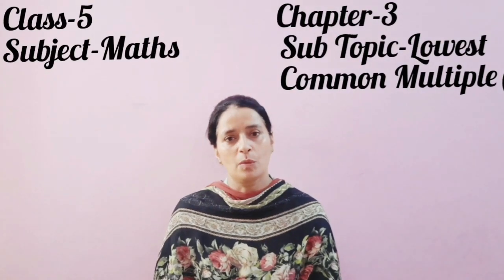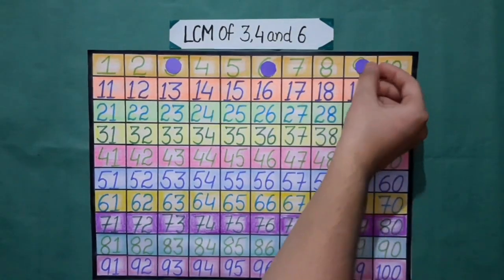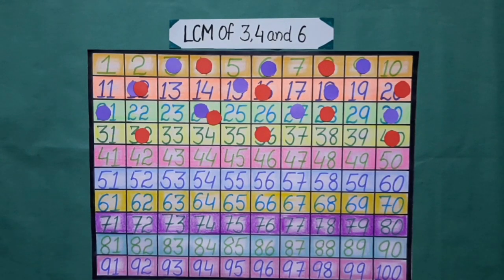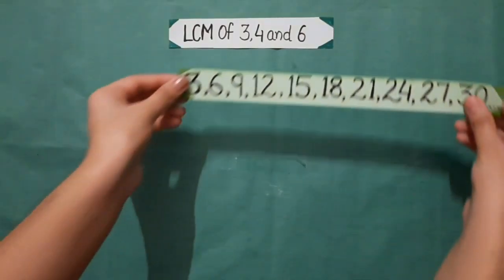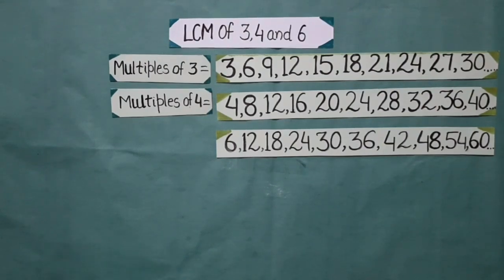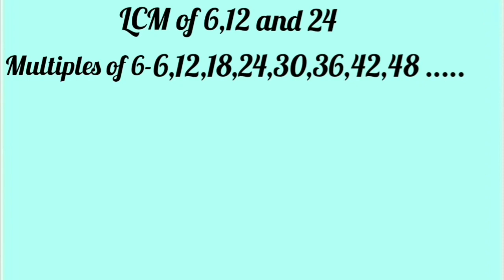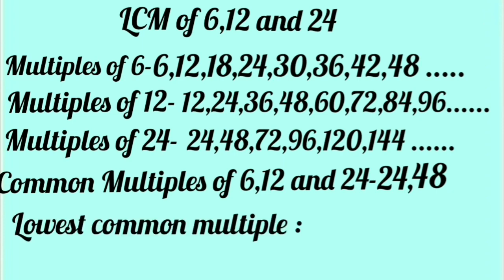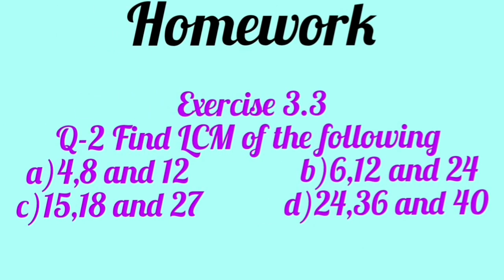To find lowest common multiple by game activity in English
Chapter : 3
Exercise : 3.3
Page no : 75 to 77
Question number : 2

To find lowest common multiple by game activity.